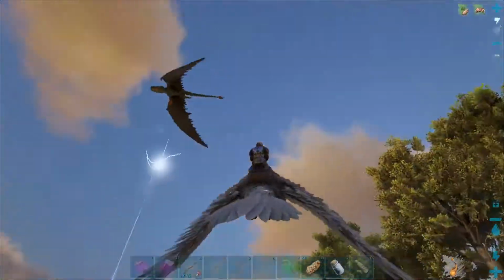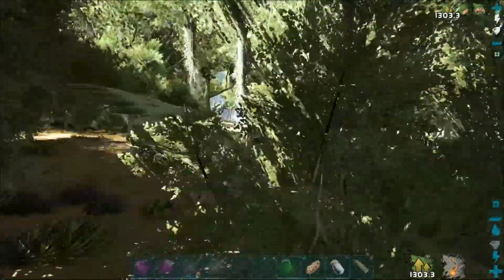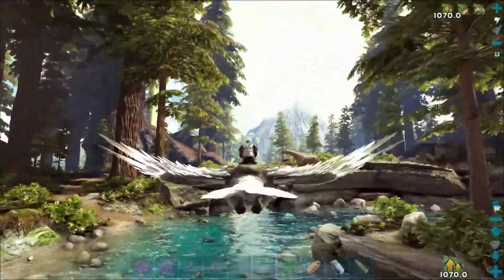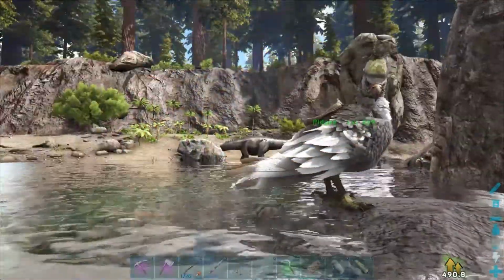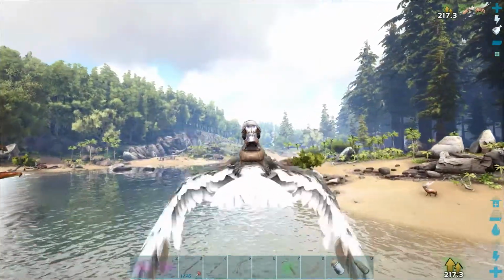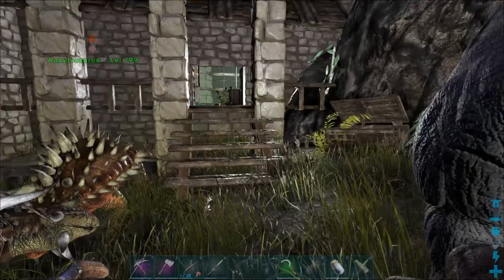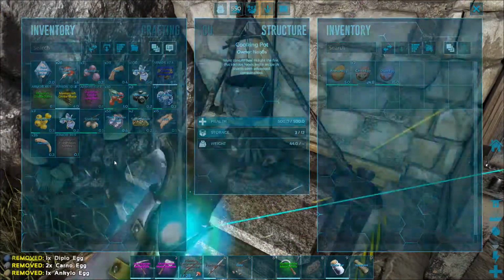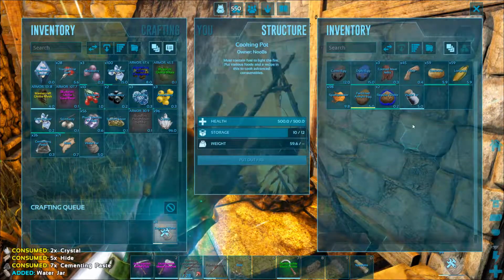ARK Fully Evolved (An Ark Lets Play) Episode 10, The Island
Boys and Girls of the World, welcome to the start of my full play through of Ark Survival Evolved.

We will begin on the Island and complete Ascension, before moving onto Scorched Earth, where we will defeat the Manticore, and then on to Aberration, with Rockwell in our sights. Finally we will arrive on Extinction where we will bring everything, all our maxed out characters, and a cluster of Dins in an attempt to defeat the final boss.

Welcome to ARK FULLY EVOLVED!!!

As a man or woman stranded naked, freezing and starving on the shores of a mysterious island called ARK, you must hunt, harvest resources, craft items, grow crops, tame dinosaurs, research technologies, and build shelters to withstand the elements.